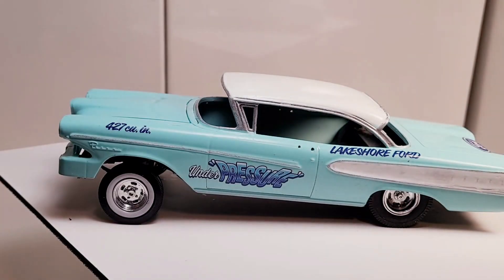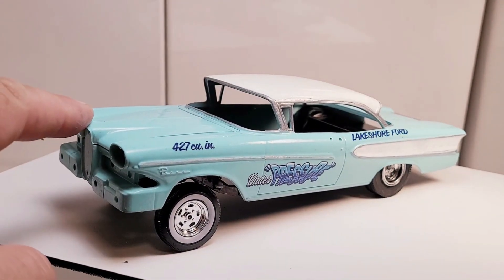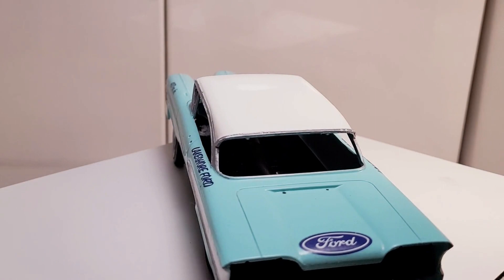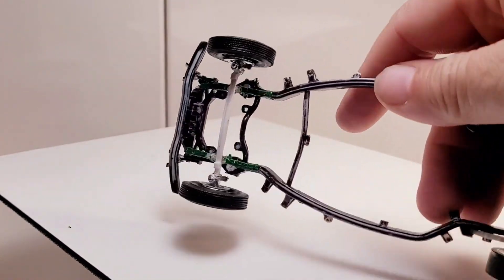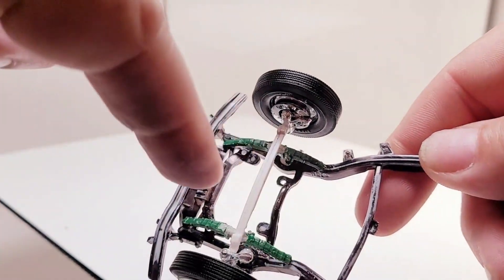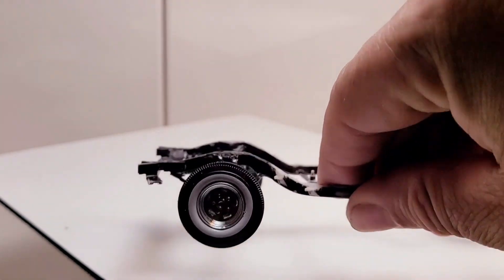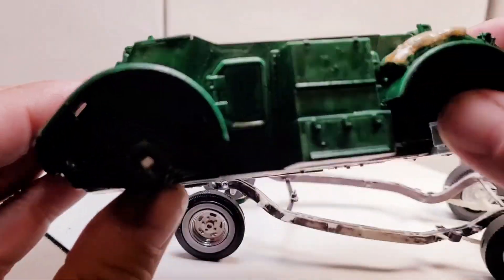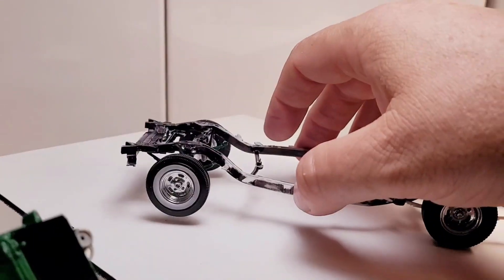58 Edsel Pacer - 1000 sub or less Update!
Update Video for the 1000 or less Group Build.